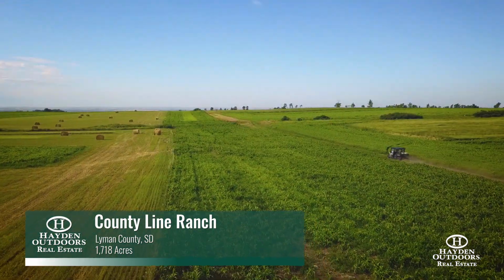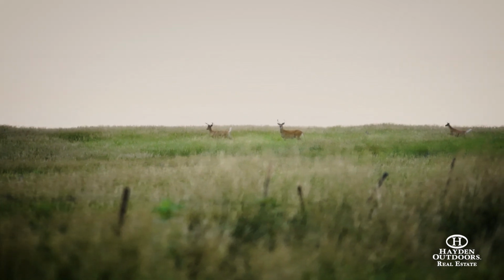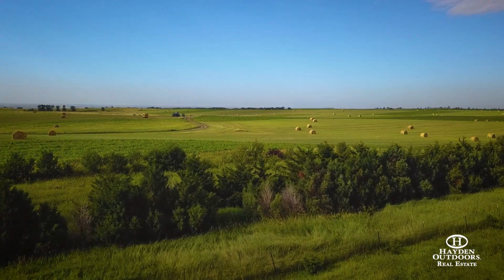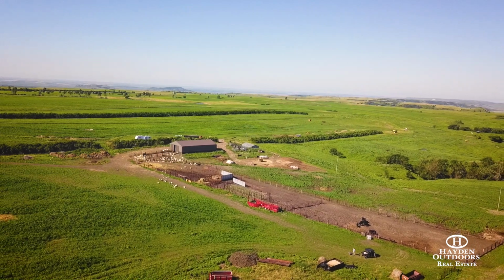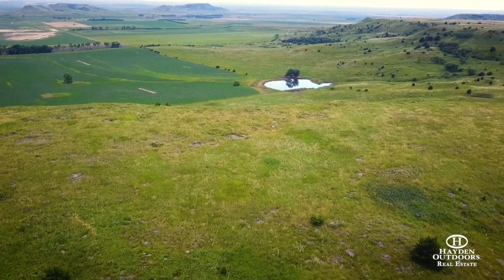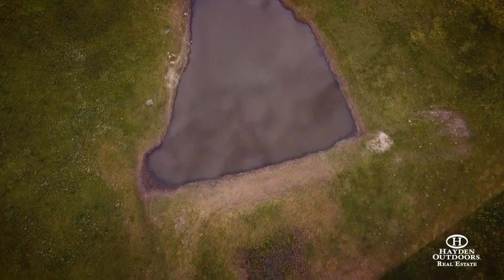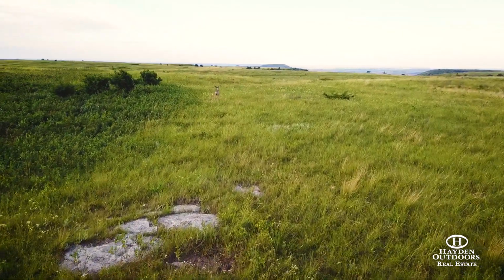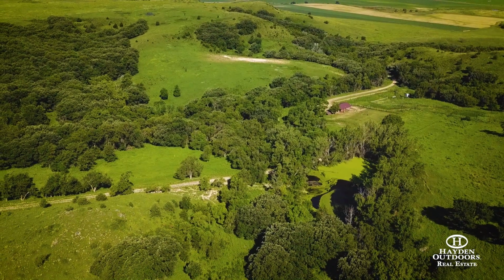COUNTY LINE RANCH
County Line Ranch is located in the heart of what is known as South Dakota’s “Golden Triangle”.  This region is known for some of the best pheasant hunting in the country. County Line Ranch offers a mix between beautiful pasture draws, and fertile crop ground.  The property is located approximately 20 miles North of Gregory, South Dakota.  The ranch has been extremely well managed as a cattle ranch, as well as a top shelf recreational property.  The current owners are true stewards of the land, and that is made obvious by the lush pasture grass that is found throughout the ranch.  There is approximately 1000 +/- acres of pasture ground, and 718+/- acres of tillable farm ground.  The ranch has countless ponds located throughout the property for watering cattle and wildlife.

Recreation:
The current owners have managed the ranch for trophy Mule deer and Whitetail deer, only harvesting 3-5 deer off the ranch annually.  Pheasant hunting the many shelter belts and sloughs will rival any hunting in the state.  There is a vibrant turkey population on the property, with every draw holding a good number of Tom Turkey’s, giving hunters plenty of opportunities.  The ranch would make for a spectacular private hunting investment to be enjoyed by friends and family.  However, it also has all the right attributes to handle a commercial operation.
Lodge:
The lodge sits at the end of a private drive, nestled back into the trees of one of the many draws on the property.  The Lodge would make a great personal hunting camp, having the ability to sleep up to 12 people. It also has the potential to be a turn key commercial operation, as it meets all the State mandated regulations to run a commercial hunting operation.
Improvements:
There is a Large Pole Barn with pens, and working facilities located on the property.  The ranch is fully fenced with 3 different pastures, allowing for rotational grazing of cattle.  There is an abundance of road systems throughout the property making it easy to access all the draws on the ranch.
Broker Notes:
This ranch truly has it “ALL”.  On each property visit I saw trophy worthy Mule Deer and Whitetail as well as numerous different flocks of turkeys in the draws.  The Pheasant Hunting would certainly rival any in the area with plenty of food, cover, and water.
 Call Jake Hyland or John Herrity today to set up your own private, qualified showing…